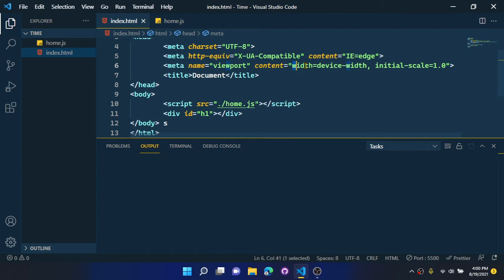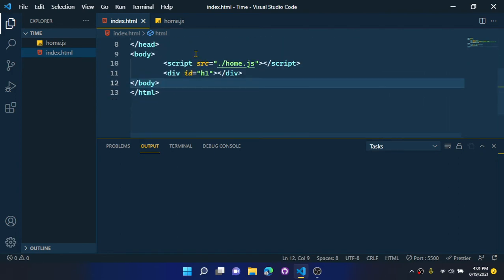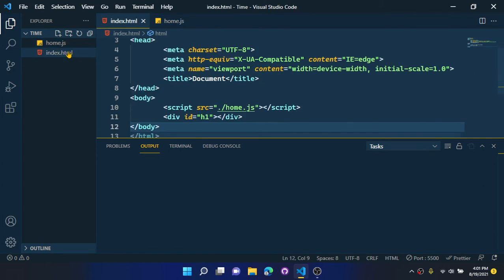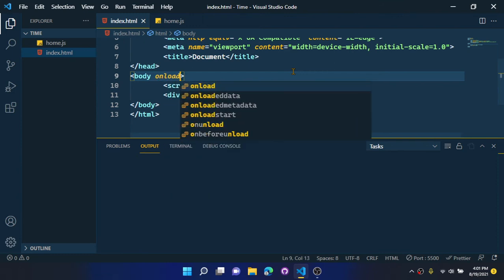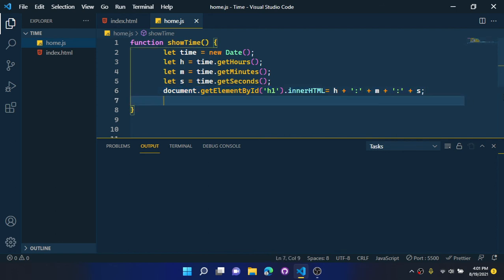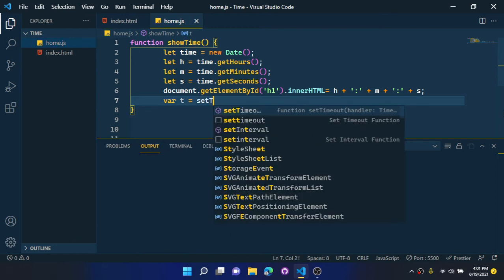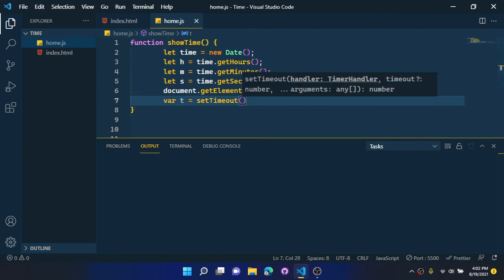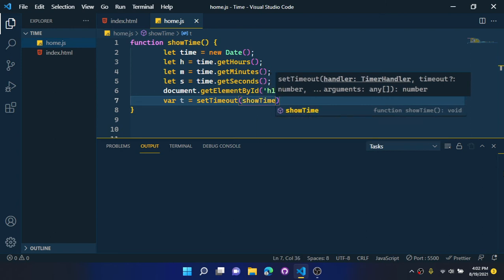How to make a clock and run it LIVE | Make a Real Time Clock using ONLY Javascript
suggest a topic for the next coding tutorial down, best comment will get a shoutout.